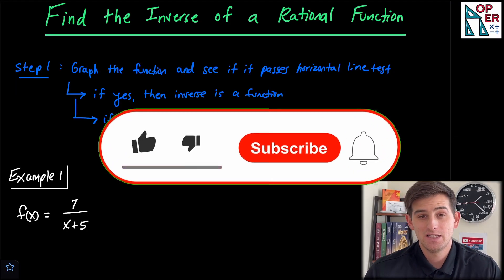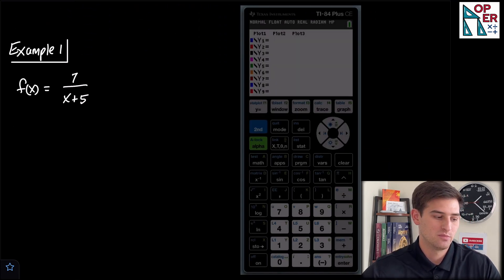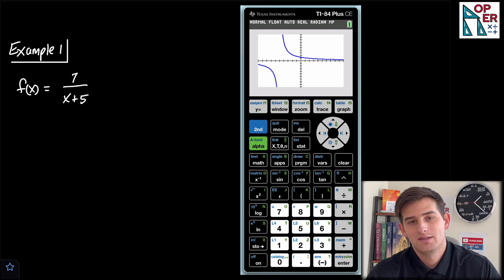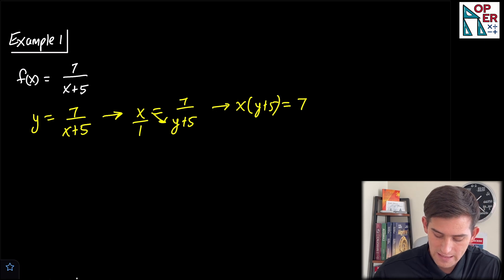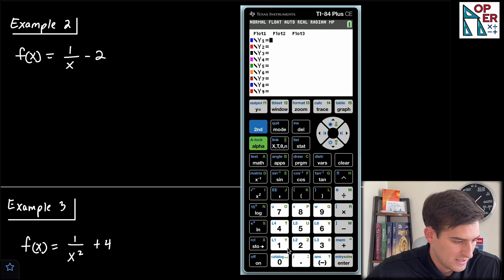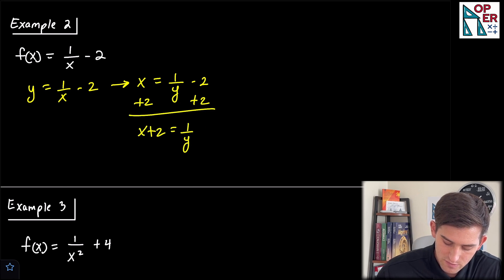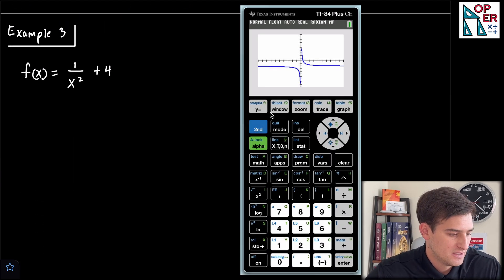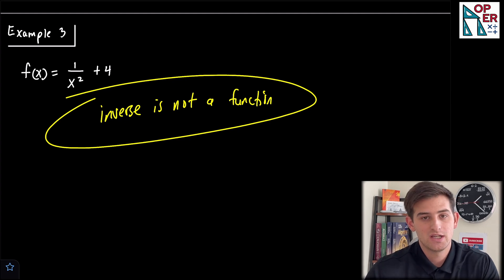Inverses of Rational Functions